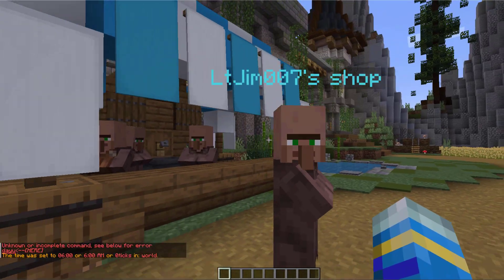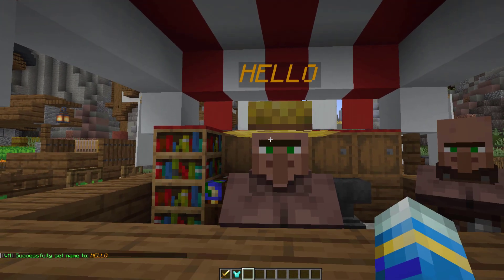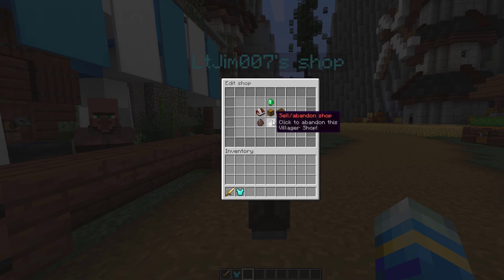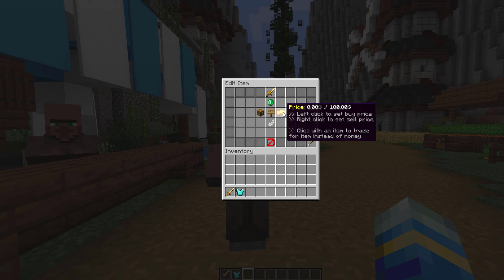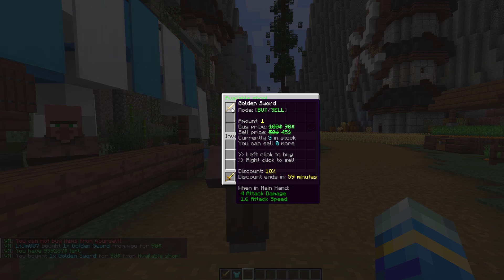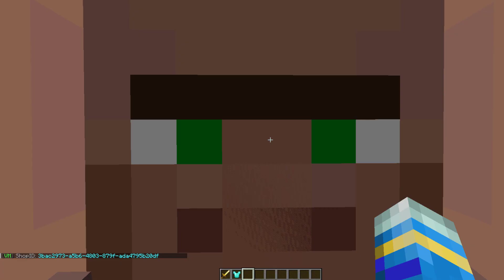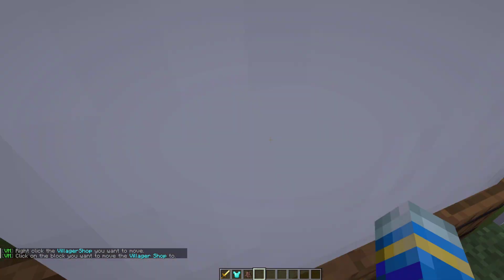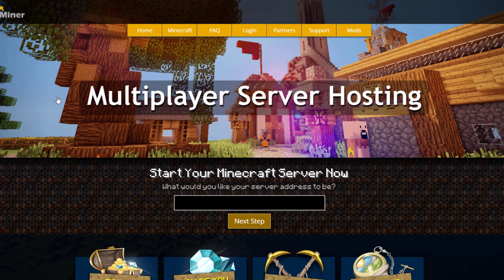Create NPC shops in Minecraft with Village Market Plugin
This tutorial will show you how to use and setup the Villager Market Plugin on your Minecraft Server!

Error with a plugin? The best course of action is to:
1. Make sure you have the latest spigot version and plugin version
2. Check console for any errors
3. Contact the developer on spigot/discord
4. Alternatively try an older plugin version